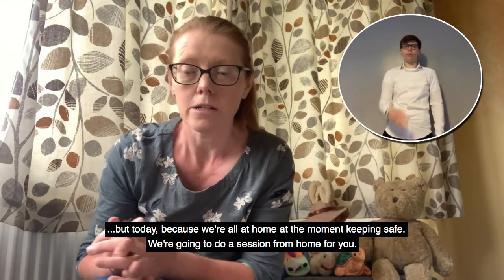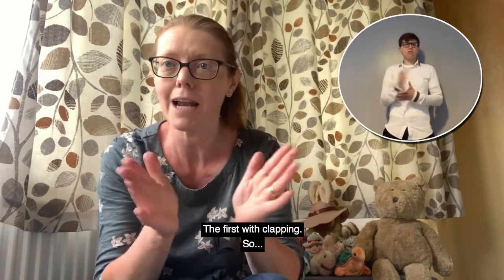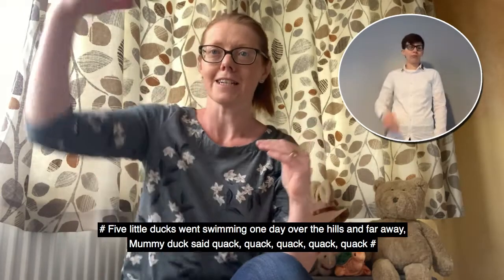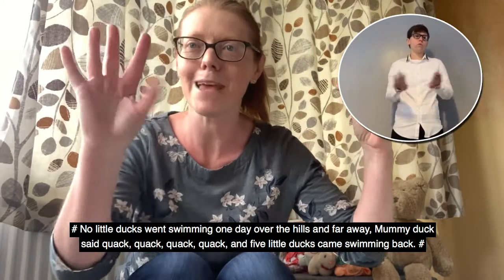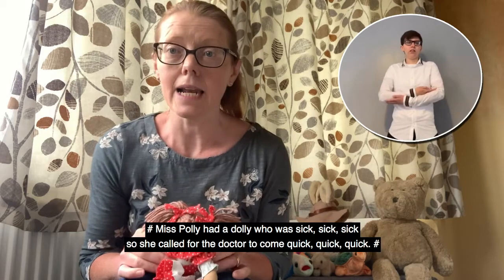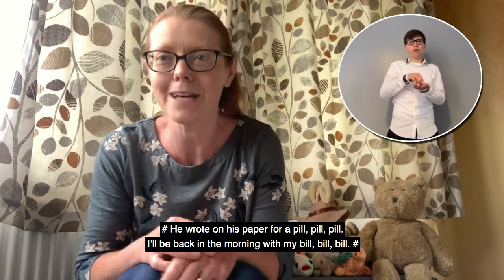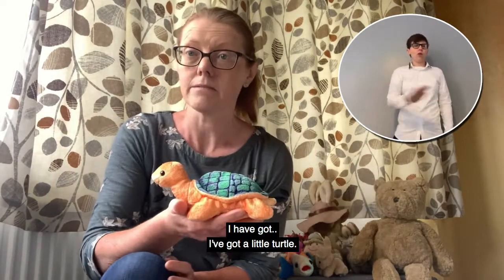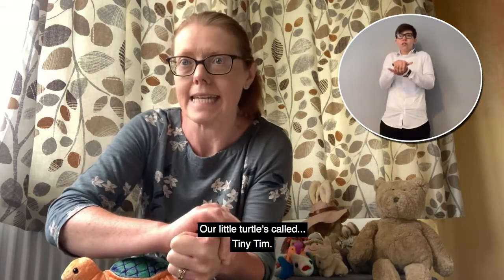Rhymetime with Eleanor